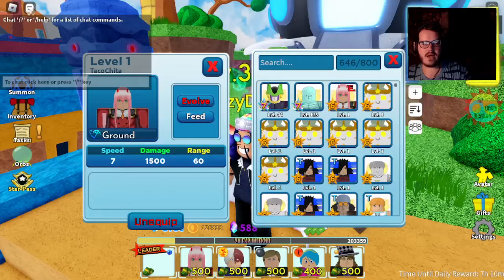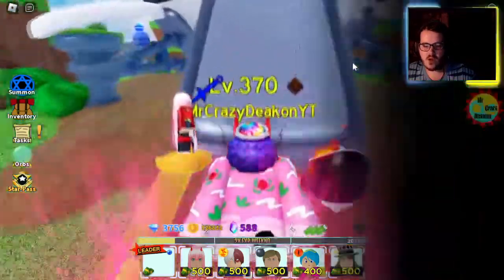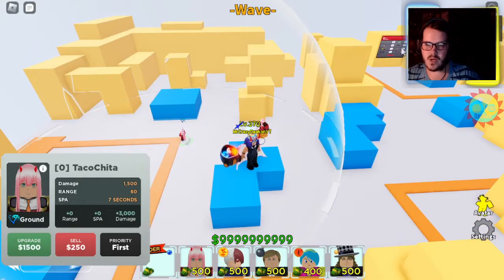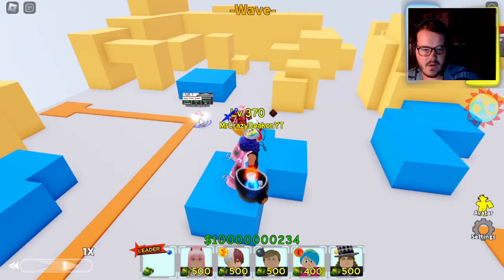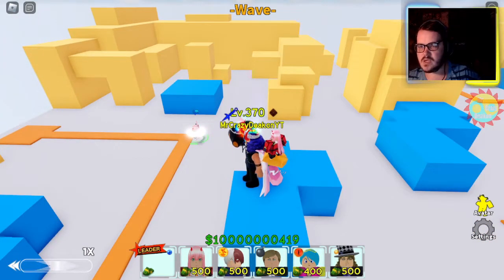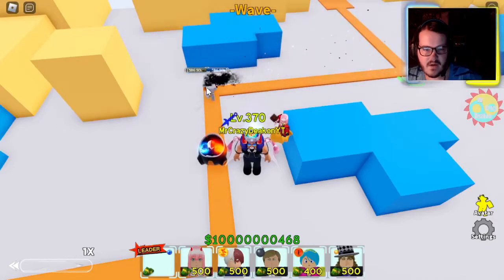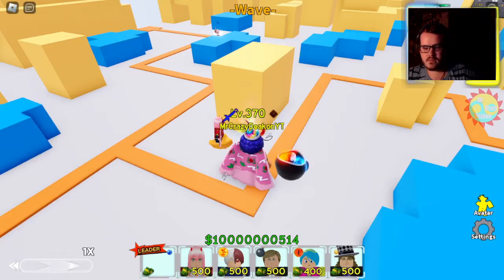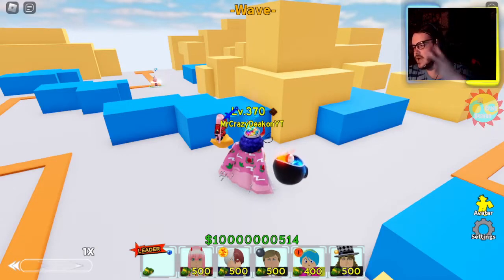Roblox ASTD Showing Off Zero Two 6 Star (Blam Spot 200k Code Unit)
Also of course like any other name I say I do mess up saying his channel name multiple times.
Intro 0:00
Explaining How I'm Going To Do This 0:05
Head Over To Blam Spots Channel 0:20
Heading To Training 1:15
Showing Off TacoChita 6 Star Lvl 1 Stats 1:55
Showing Off Her Black Fire Damage 3:45
Showing Me Obtaining Her 6:50
Outro 7:07